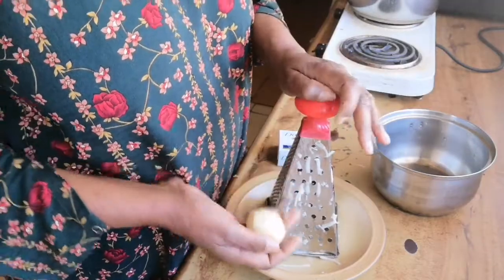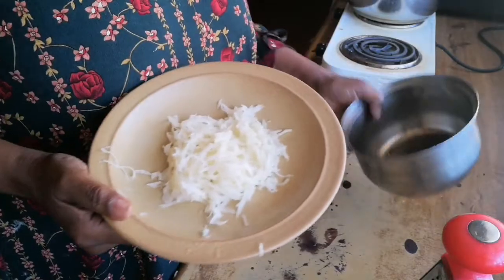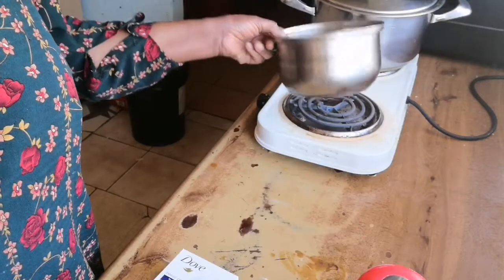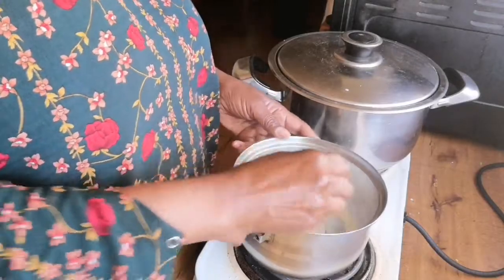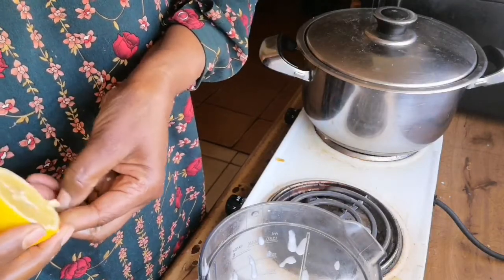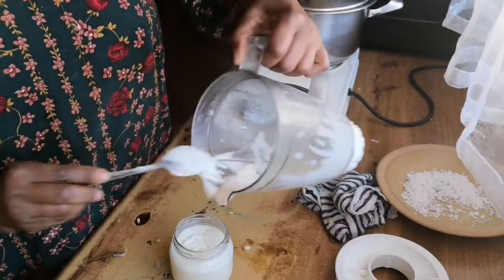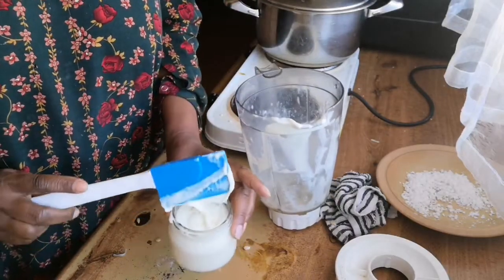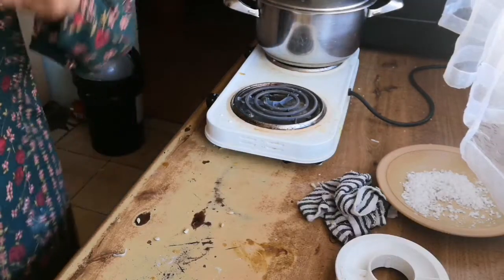Dove soap and potato face and body cream.